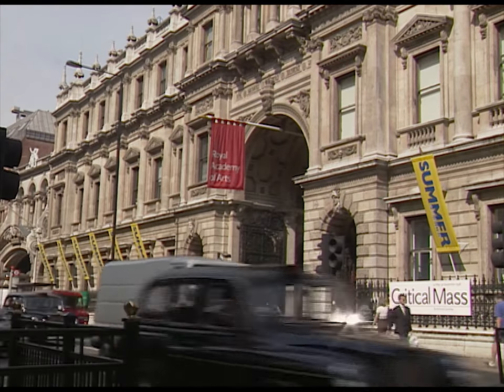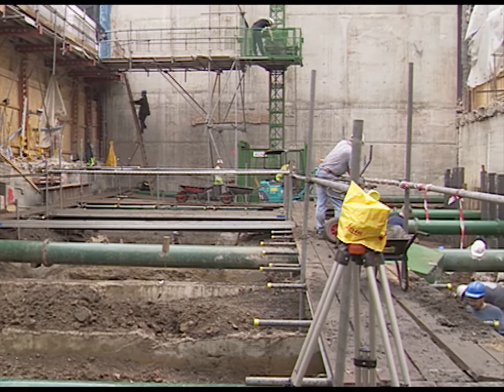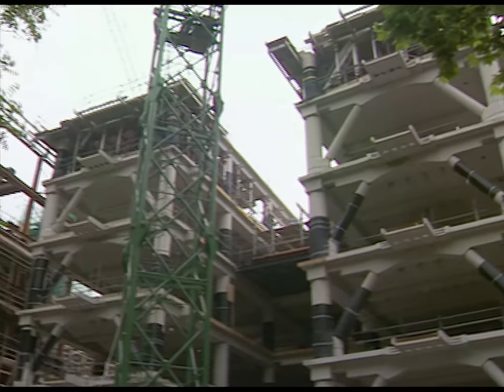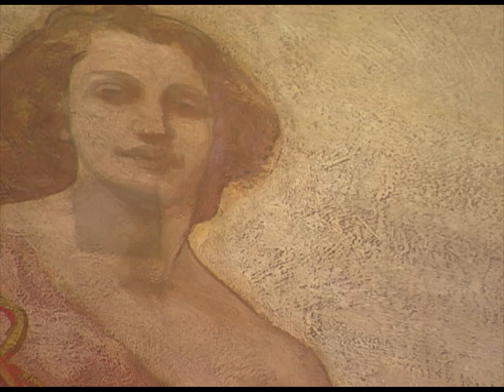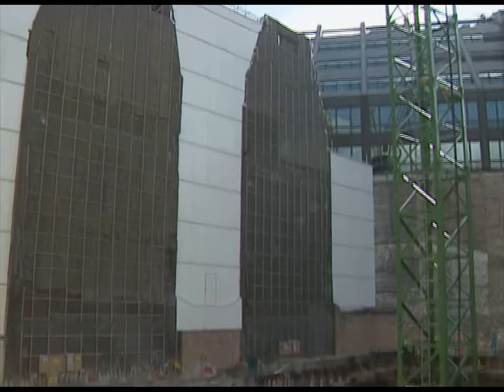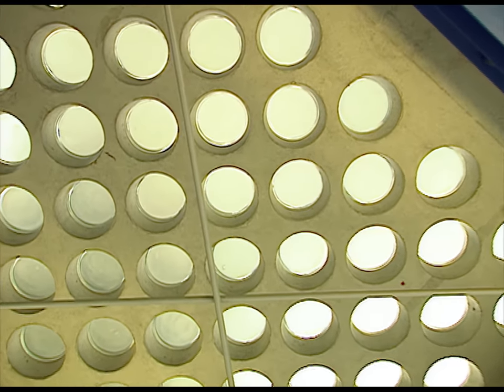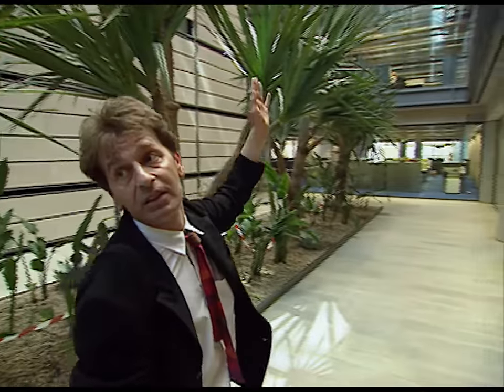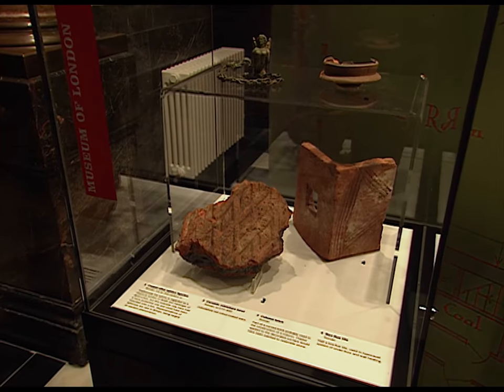Lloyd's Register at 71 Fenchurch Street (building documentary)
Following the completion of Lloyd's Register's Richard Rogers building in 2000, this documentary was produced recounting the history of LR at 71 Fenchurch Street.

To find out more about the history of Lloyd's Register, visit hec.lrfoundation.org.uk.